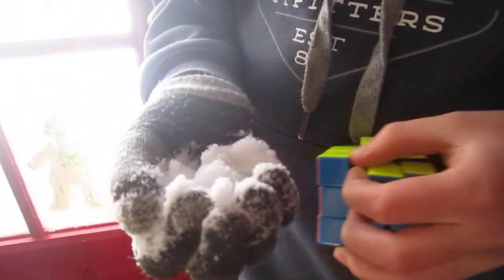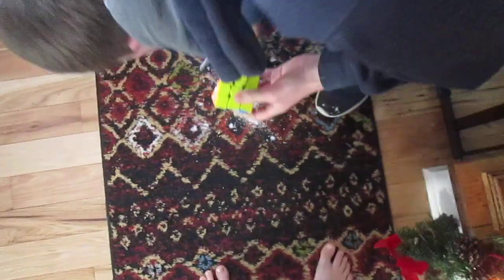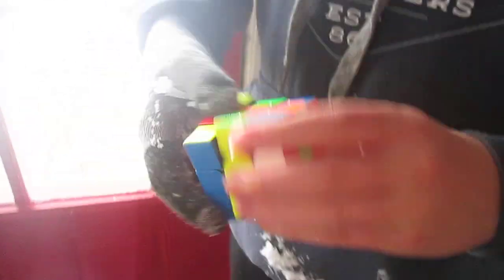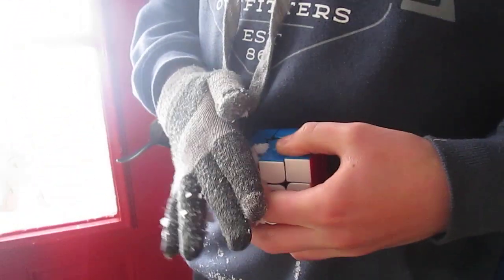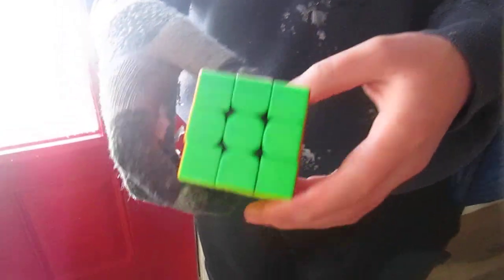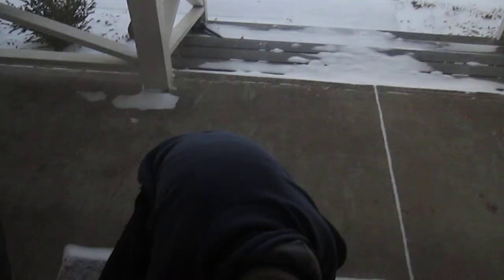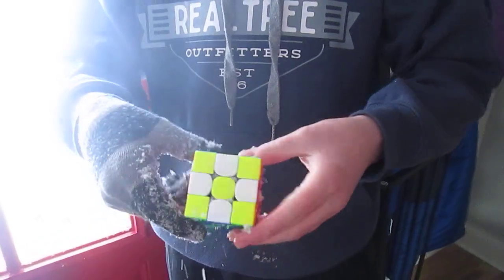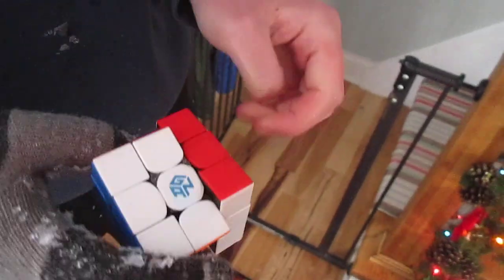What Happens When You Lube a Cube With Snow? | Using Snow as a Speedcube Lubricant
I will be lubricating a Rubik's Cube with snow, which I will likely regret.

Isaiah 7:14
Therefore the Lord Himself will give you a sign. Behold, the virgin shall conceive and bear a son, and shall call His name Immanuel.